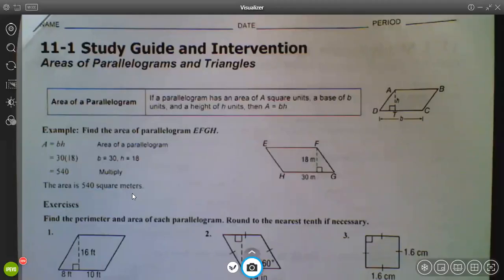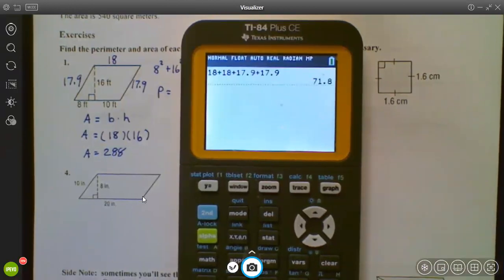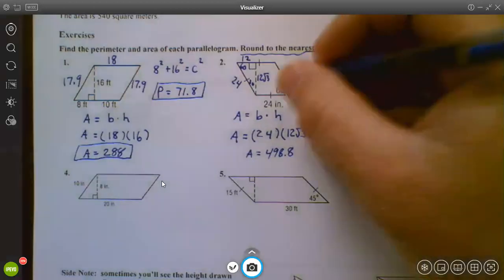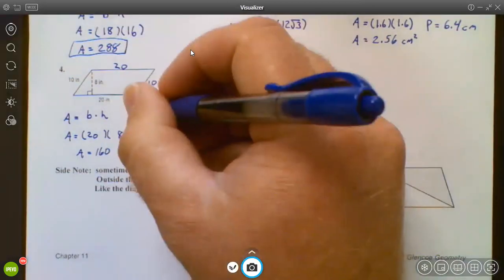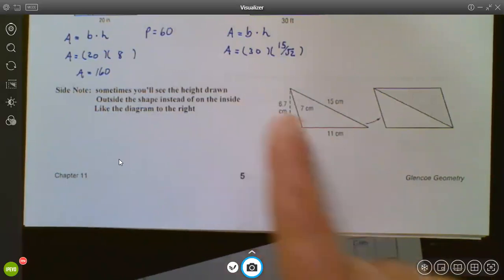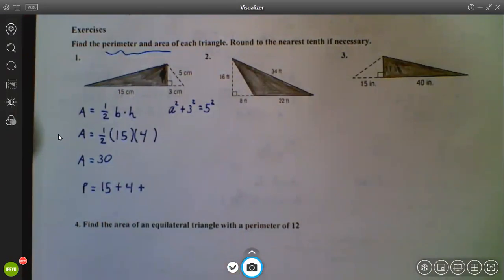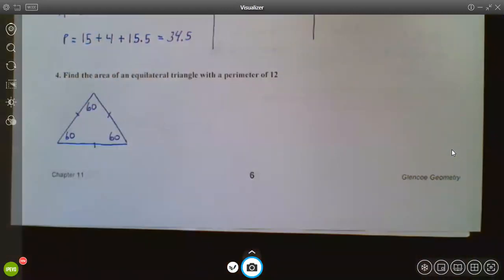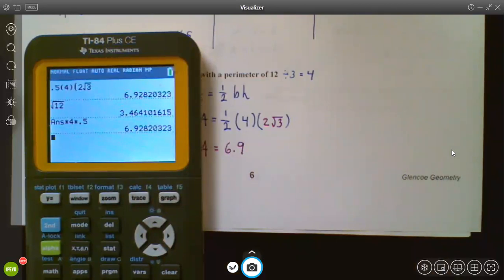geo Lesson 11.1